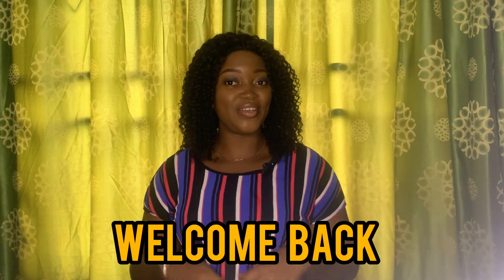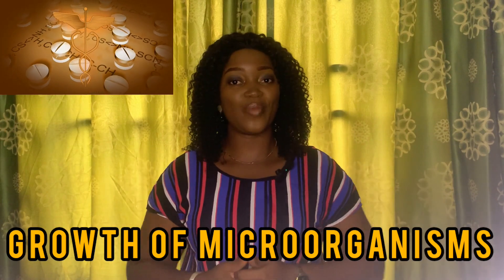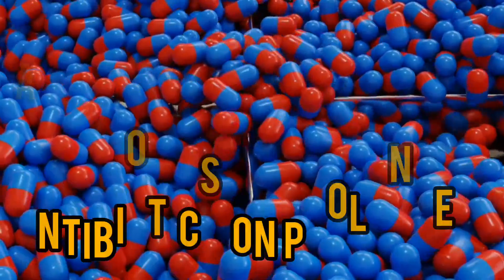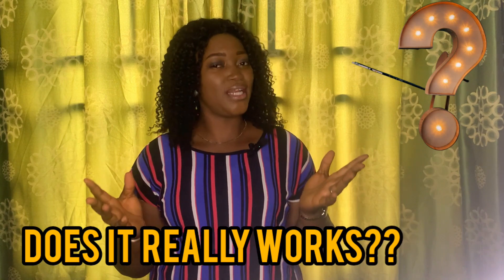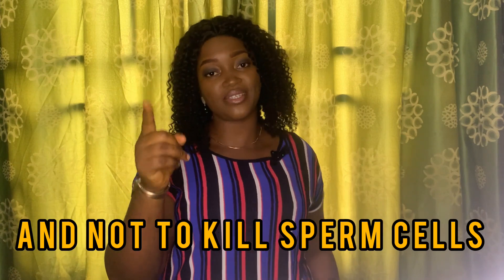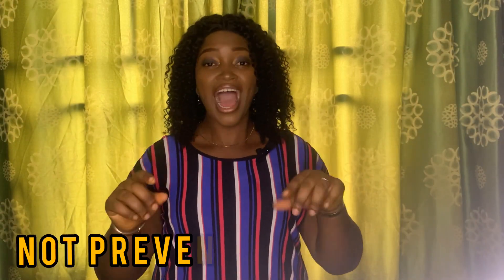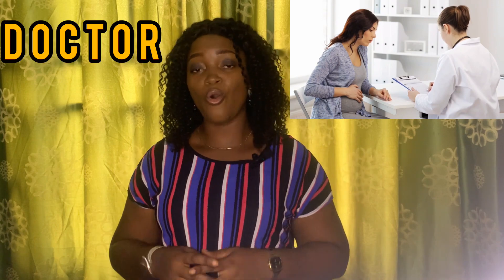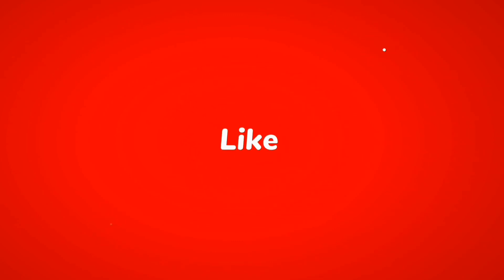See what Ampiclox does to your body.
This video is all about ampiclox and it's abusive use as preventive measures for pregnancy.

Ampiclox is an antibiotic used in the treatment of bacteria Infection.

Antibiotics are medications that destroys or prevent the growth of microorganisms.

Ampiclox is used in the treatment of bacteria Infections of the nose, ear, throat and lungs.

The usual dose of ampiclox is 500mg-1g every 6 hours or more frequently according to the Infection.

Do not take ampiclox with antacids, birth control pills, aspirin and multivitamins.

Take ampiclox with full glass of water.

Don't crush, chew or open the capsule of ampiclox because of enzymatic reactions in the stomach.

Does ampiclox really prevent pregnancy after sex. It's a capital NO.

Ampiclox is an antibiotic for bacterial cells and not sperm cells.

It's an antibiotic and cannot prevent pregnancy.

The abuse of ampiclox causes alot of things to the body like,

drug resistance, antibiotics Abuse.

secondly, it kills the good bacteria that keeps the lactobacillus in check.